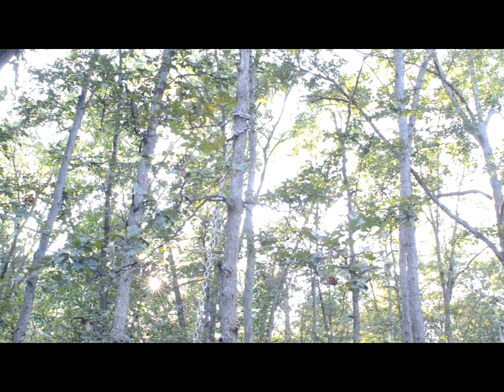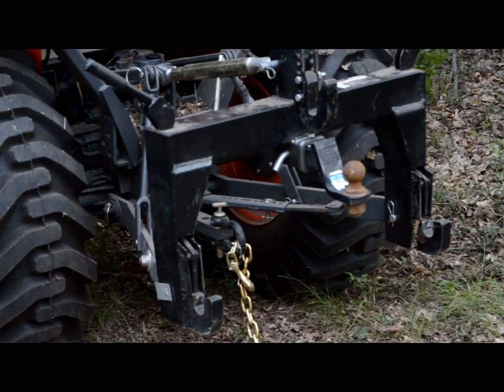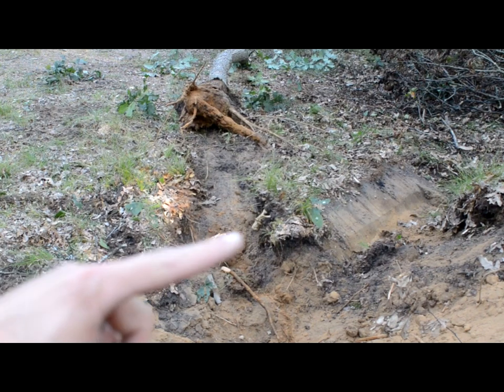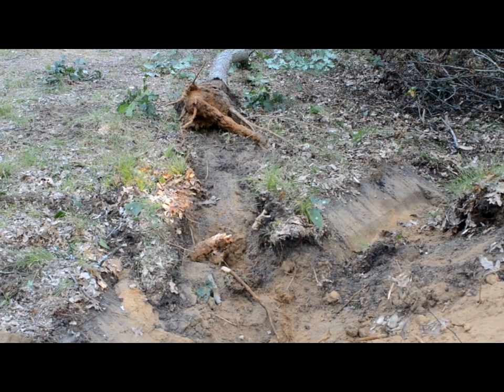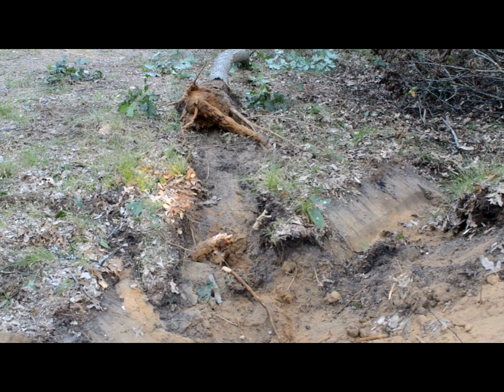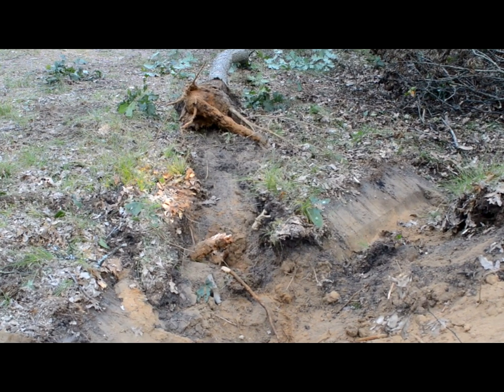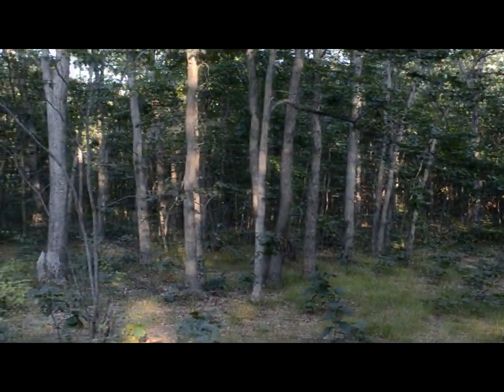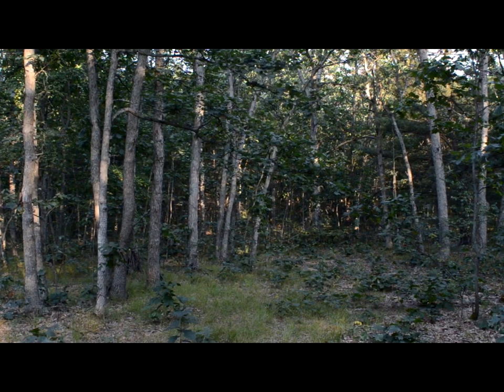Pulling down 6" oak tree with Kubota b2650 compact tractor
Sorry about the black frame around the video, I am not sure what happened. I am not super skilled with my video editor and I think one little section that I was cropping something out made the whole video like this.

Pulling down a somewhat bigger tree with the tractor.